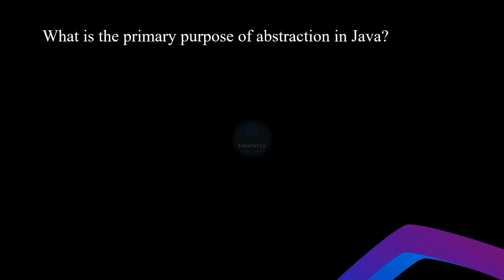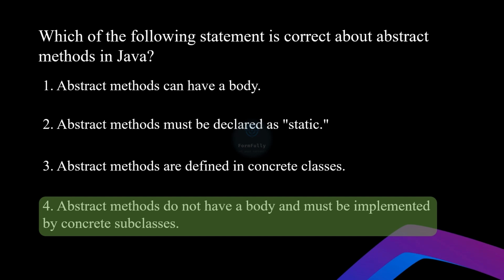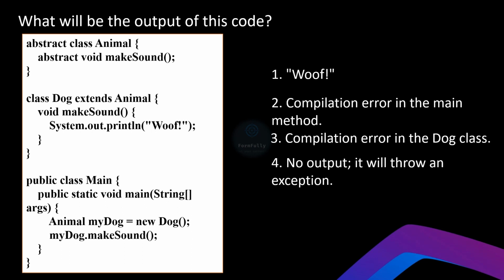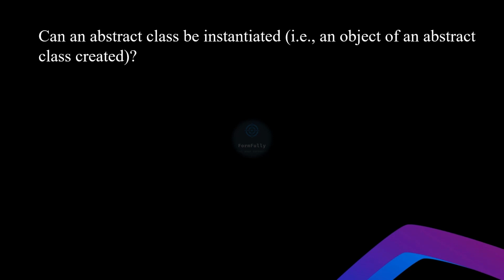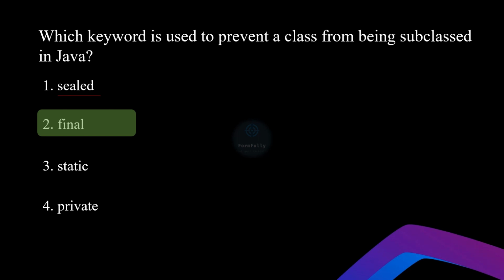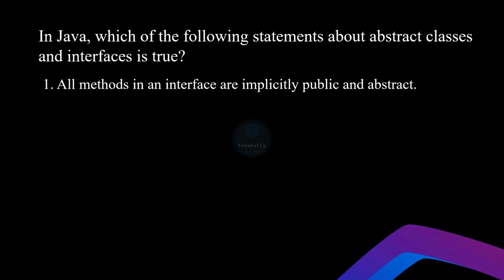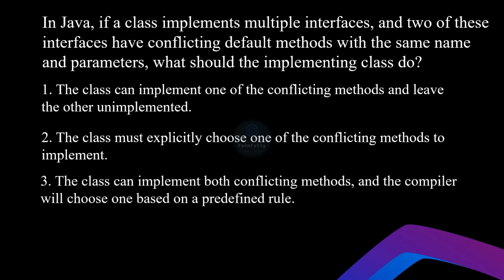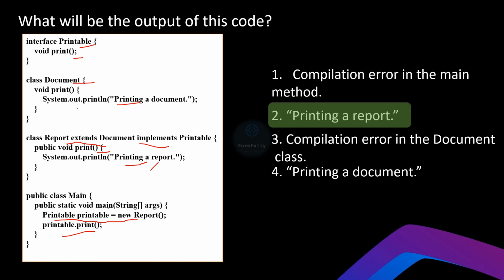Java Programming | Java Abstraction MCQ | Complete Java MCQ series | Wings 1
Welcome to our comprehensive written guide, "Java MCQs: A Deep Dive into Encapsulation Concepts"! 🚀

In this resource, we explore the world of Java Multiple Choice Questions (MCQs) with a specific focus on Abstraction concepts.

Our carefully selected MCQs cover key Polymorphism concepts, including classes, objects, inheritance, encapsulation, polymorphism, and more. We don't just present the questions; we also provide in-depth explanations for each, helping you understand the reasoning behind the correct answers.

By the end of this guide, you'll have a strong grasp of Java's Polymorphism, which will empower you to write better code, perform well in Java interviews, and ace your examinations.

Feel free to bookmark this page for future reference and share it with anyone who might find it valuable. Dive into the exciting world of Java MCQs and Polymorphism with this comprehensive written resource! 💡🖥️